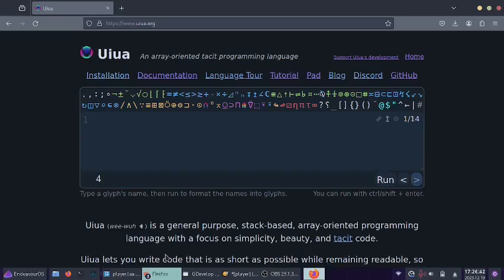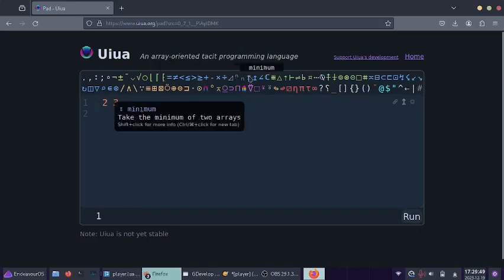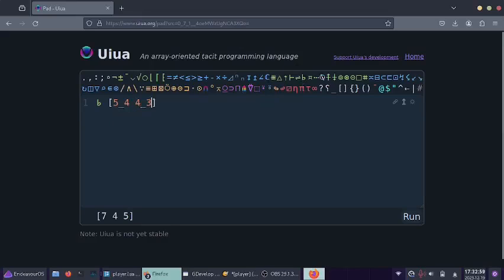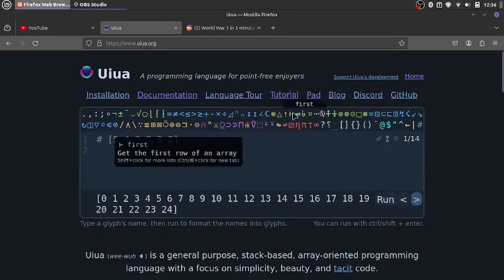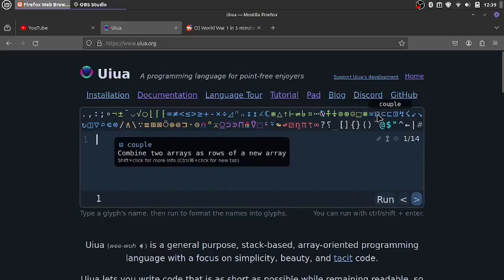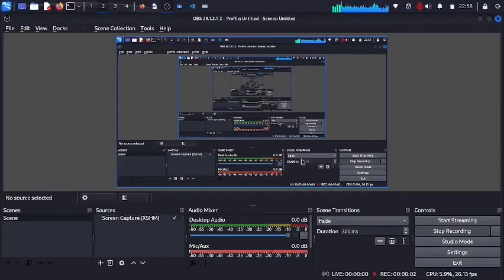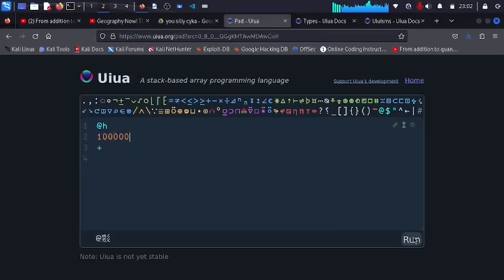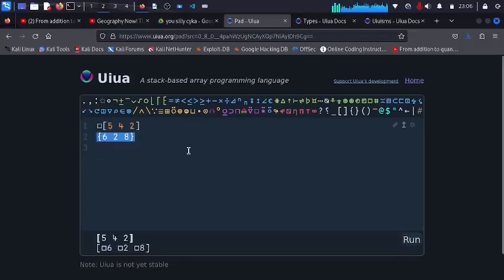Uiua Full Course | Uiua Tutorials